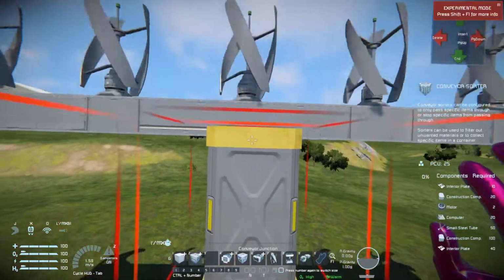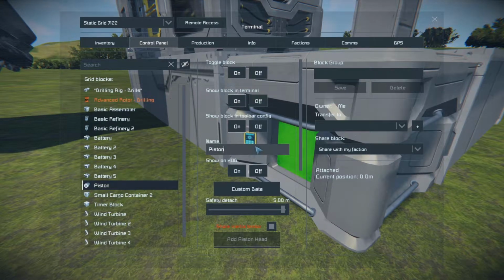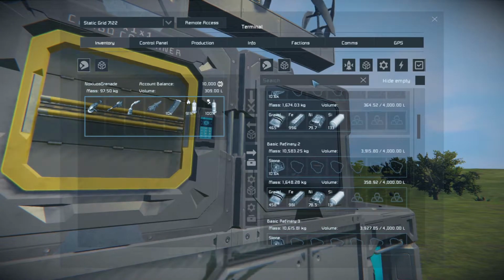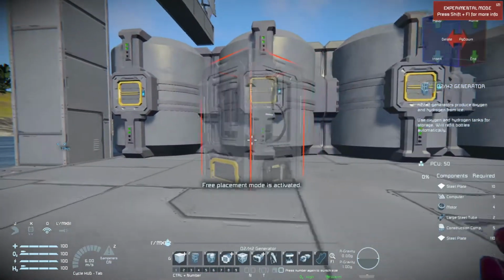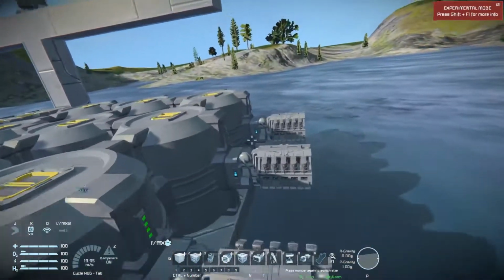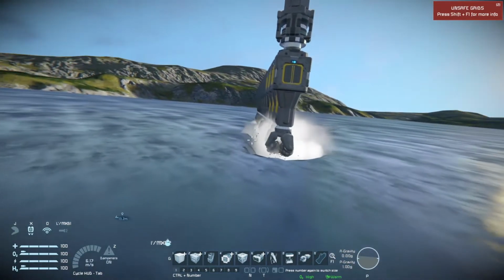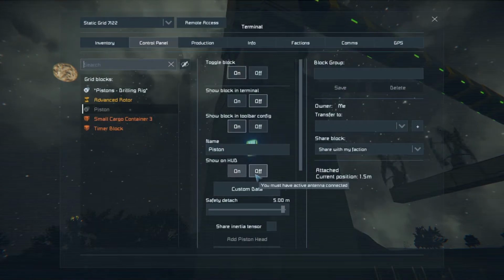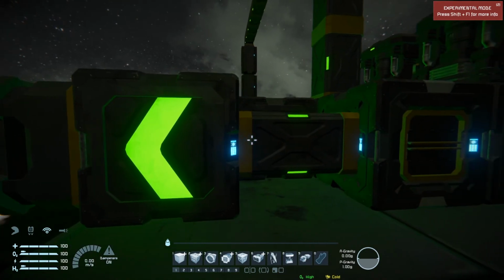Drilling Rig for Ice and Stone | Space Engineers Beginners Guide Tutorial Series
Welcome to Space Engineers beginners guide tutorial series. In today's episode I will show you how to set up a drilling rig for both stone and ice to hopefully give you a helping hand for a quick start in Space Engineers.